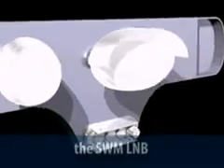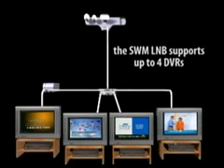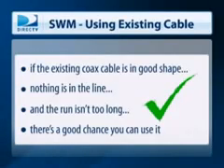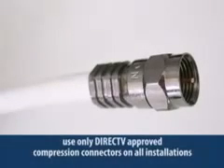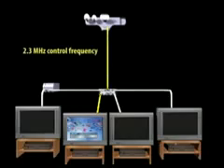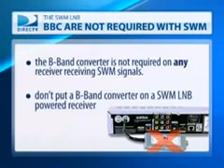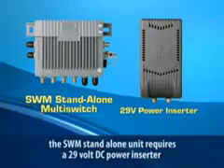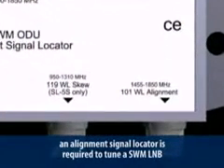DIRECTV SWM SWM SYSTEM PART 1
DIRECTV SWM SWM SYSTEM PART 1: EXPLAINS THE NEW TECHNOLOGY DIRECTV IS NOW USING FOR THEIR SATELLITE INSTALLATION,VERY SIMILAR TO CABLE, SIGNAL CAN NOW BE SPLITED AND DVRS NEED ONLY 1 CABLE LINE...